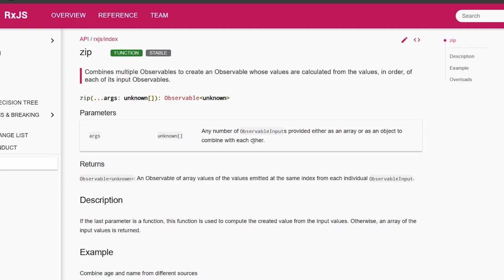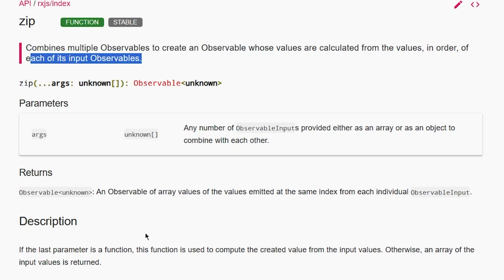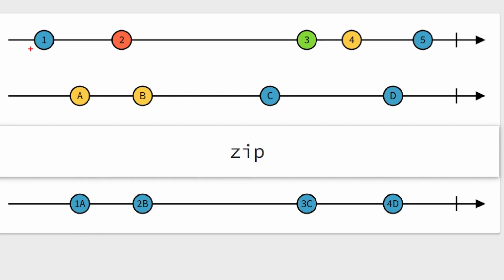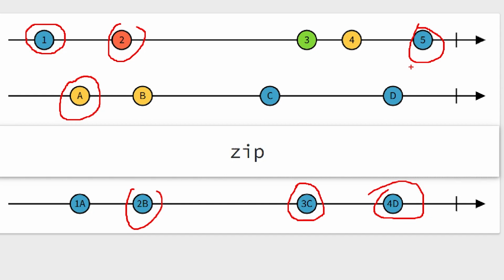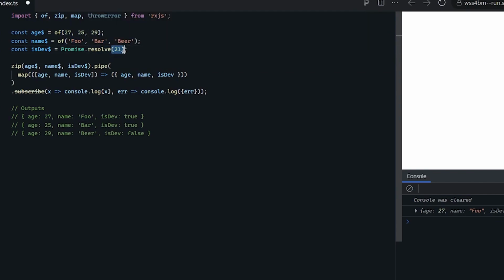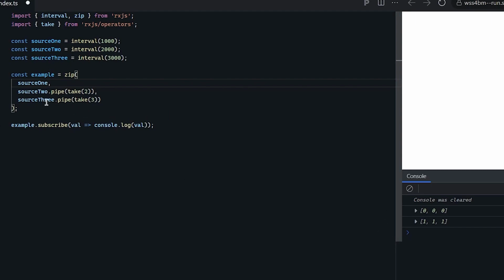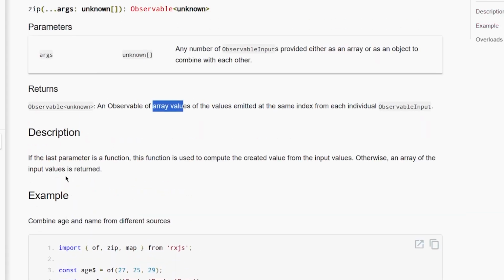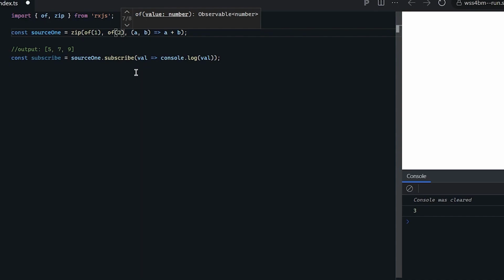RxJS Unveiled: Zip operator. Part 15 🤐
Welcome to our latest RxJS exploration! In this video, we unravel the magic of the Zip operator, a powerful tool for synchronizing asynchronous operations. Whether you're a seasoned developer or just dipping your toes into reactive programming, understanding Zip is a game-changer.

🛠️ What You'll Discover:

🔄 Deep dive into the functionality of the Zip operator.
🌐 Synchronizing multiple observables with precision.
🚦 Best practices for efficient and effective use.
🎓 Who Will Benefit:

👨‍💻 Developers eager to enhance their RxJS proficiency.
🚀 Those seeking a seamless approach to coordinate asynchronous tasks.
🧩 Anyone curious about optimizing their reactive programming skills.